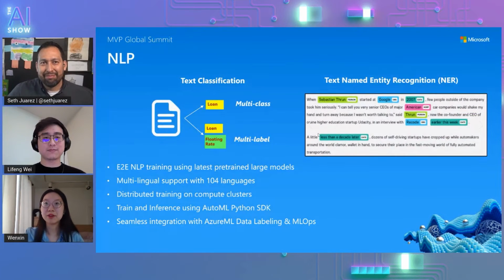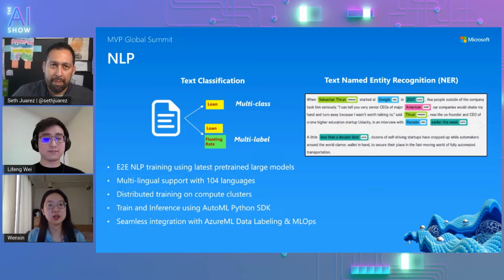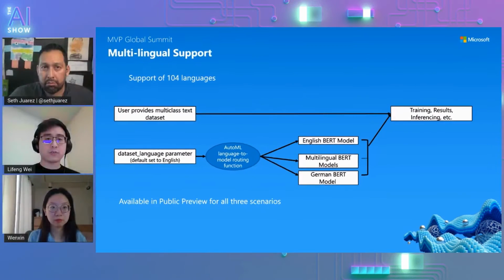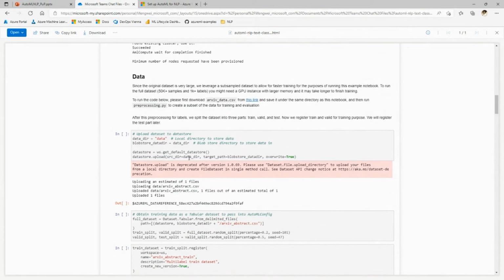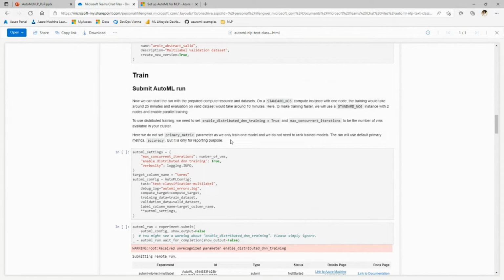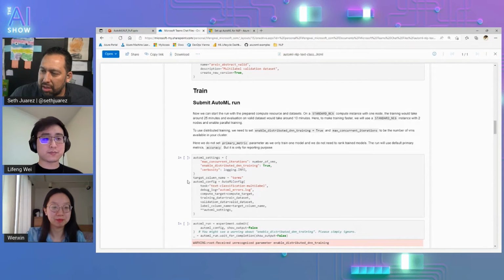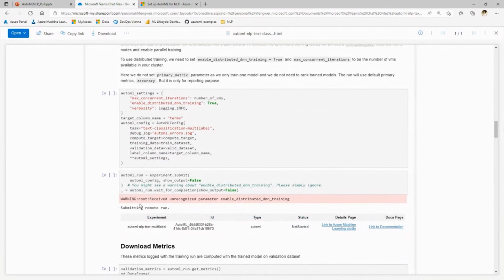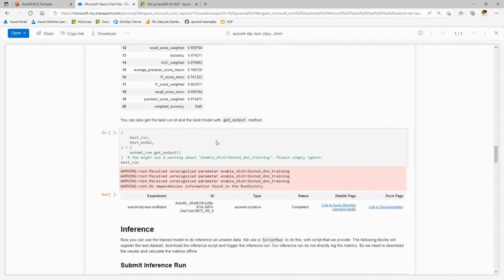The AI Show: Ep 54 | Building NLP models with Azure ML AutoML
Wenxin Wei and Lifeng Wei are here to run through an E2E demo of building NLP models with Azure ML AutoML. They'll go into detail about Text Classification, Multi-class and Multi-label and Text Named Entity Recognition (NER) and how it now supports 104 languages!

Jump to:
00:00 Welcome to the AI Show
01:00 What is AutoML NLP
03:19 Multi-lingual support
04:28 E2E user-experience
13:00 Learn more